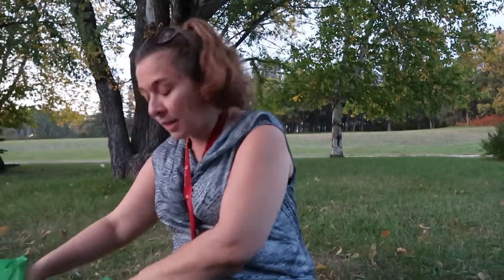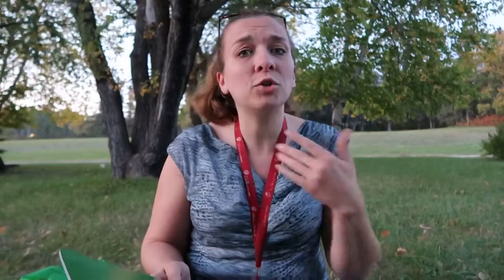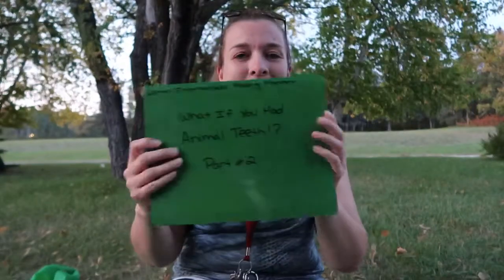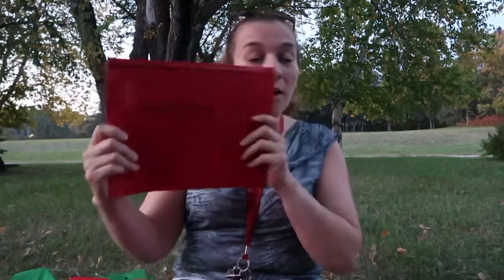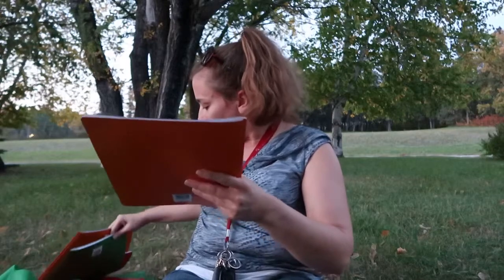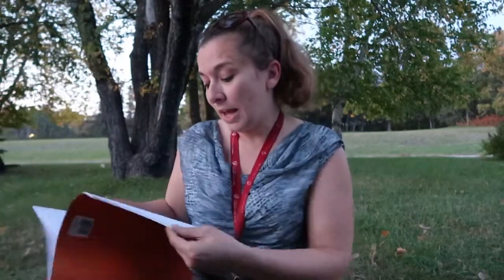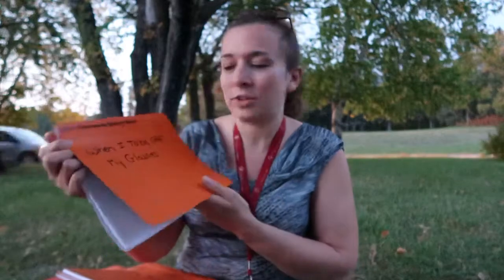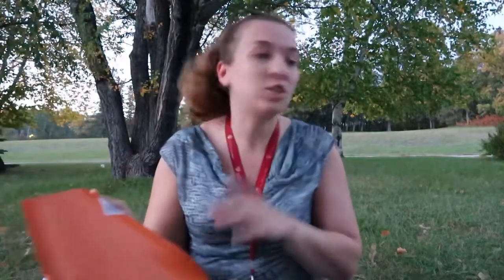DOMAN METHOD: Homemade Books We Read Recently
Click the link to fill out a quick form and a representative from Doman International will contact you to set a FREE 30-minute consultation.

Autism Service Dog: WAITING FOR OUR HERO

Homeschooling with Autism: Doman Schedule Update